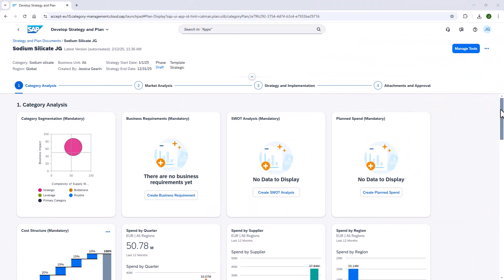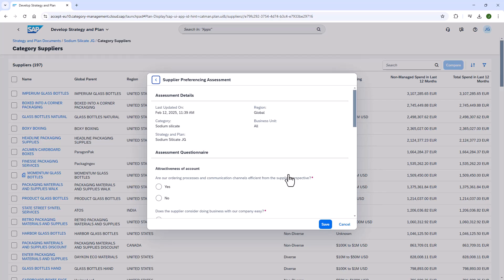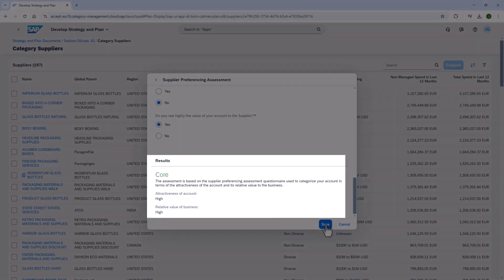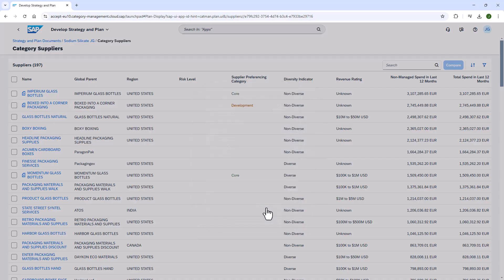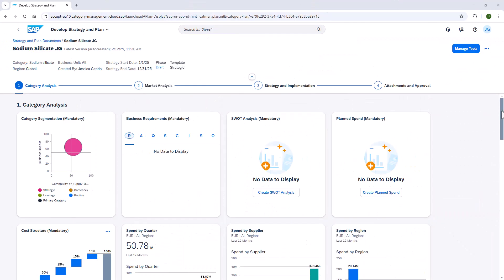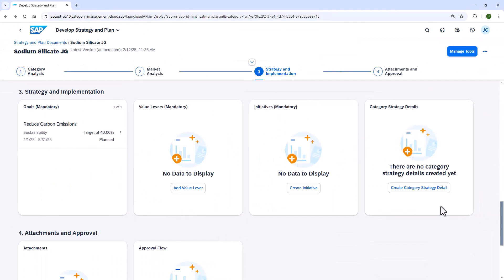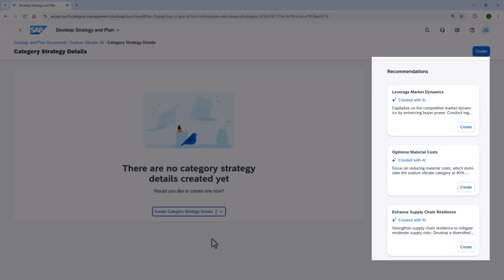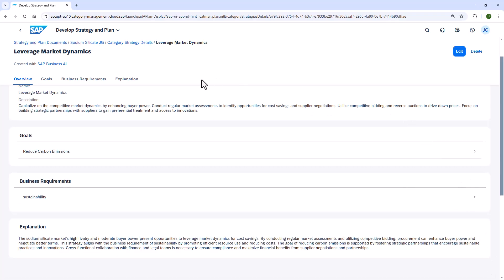AI-Driven Enhancements in SAP Ariba Category Management | 2502 Release Highlights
Discover how category managers like Catherine are leveraging new features to enhance supplier engagement and streamline strategy creation. With supplier preferencing and advanced generative AI capabilities, SAP Ariba Category Management empowers you to improve supplier relationships and generate tailored strategy recommendations effortlessly.

Chapters
0:23 – Ability to Use Supplier Preferencing (CATMAN-265)
1:58 – AI-Assisted Category Strategy Recommendation (CATMAN-467)